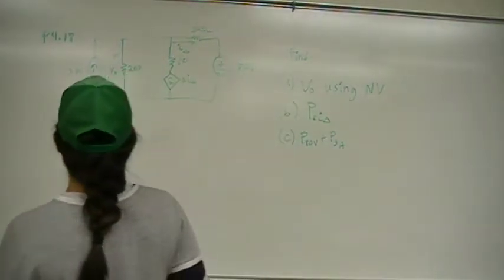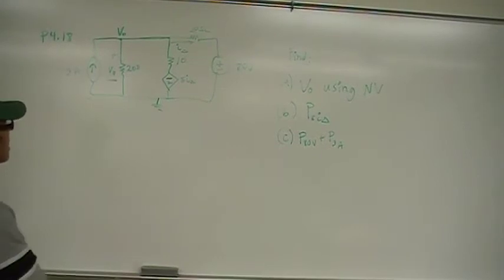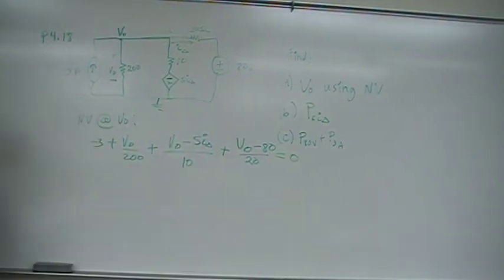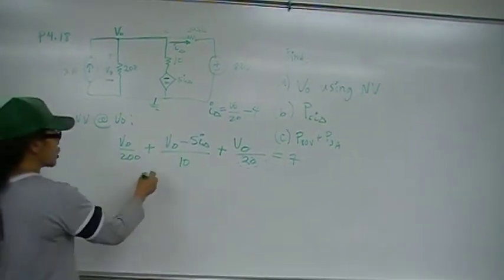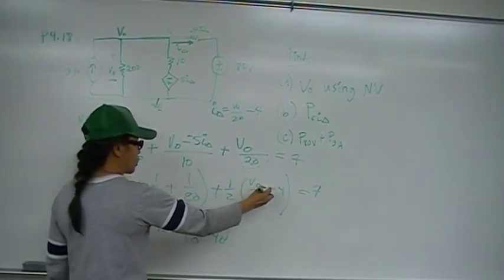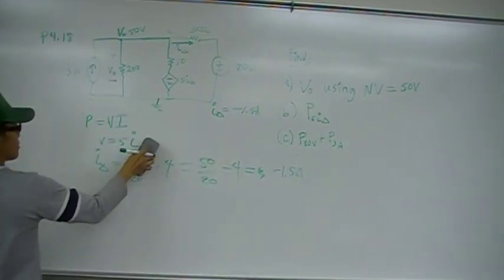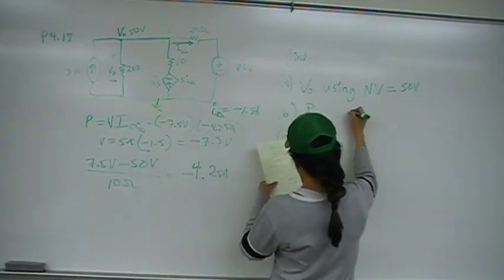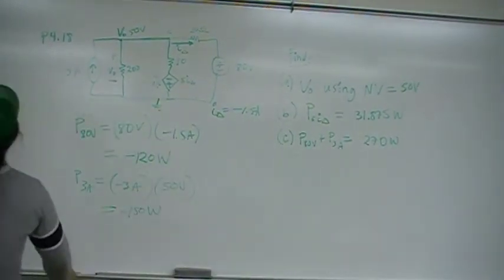Node Voltage with Dependent Voltage Source P4.18 Nilsson Riedel Electric Circuits 9E Solution